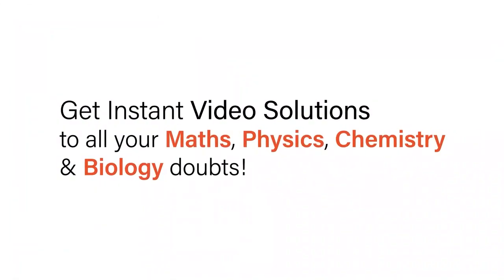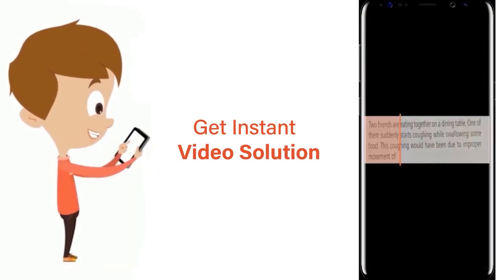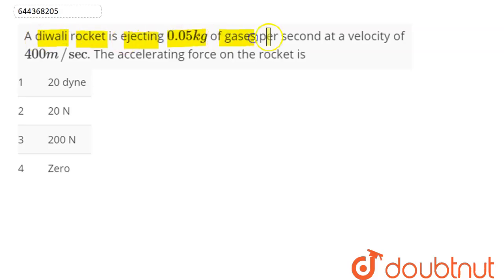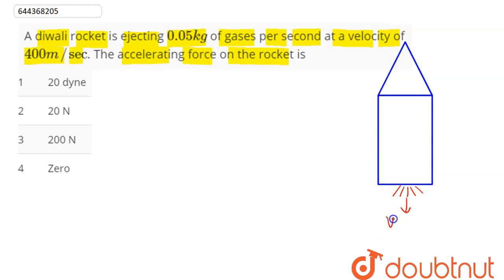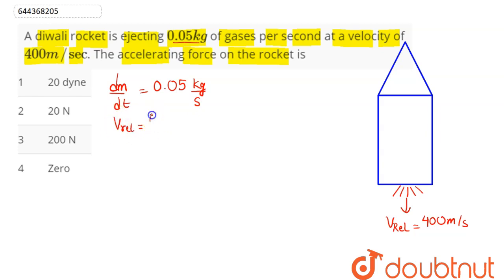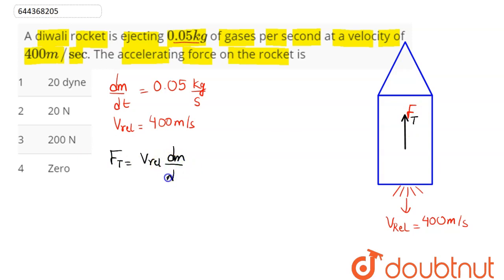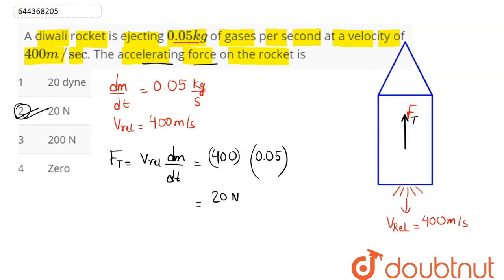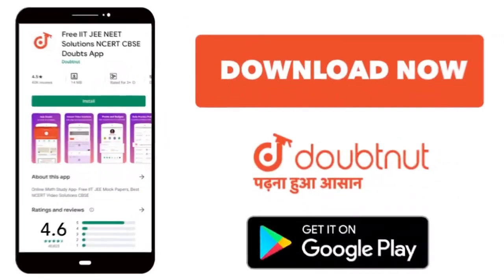A diwali rocket is ejecting 0.05kg of gases per second at a velocity of 400m//sec. The accelerat...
A diwali rocket is ejecting 0.05kg of gases per second at a velocity of 400m//sec. The accelerating force on the rocket is
Class: 12
Subject: PHYSICS
Chapter: LAWS OF MOTION
Board:IIT JEE

👉 Have Any Query? Ask Us.